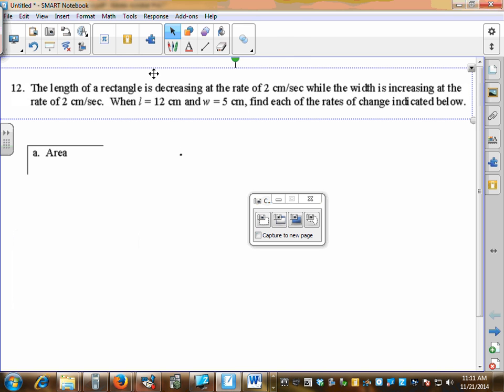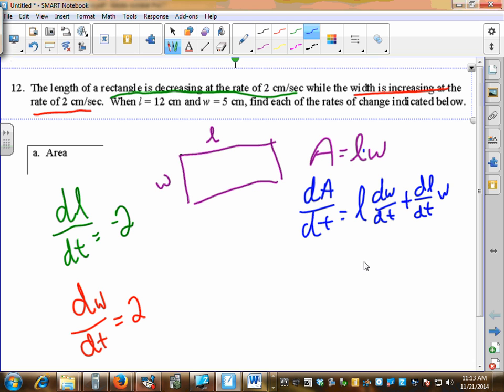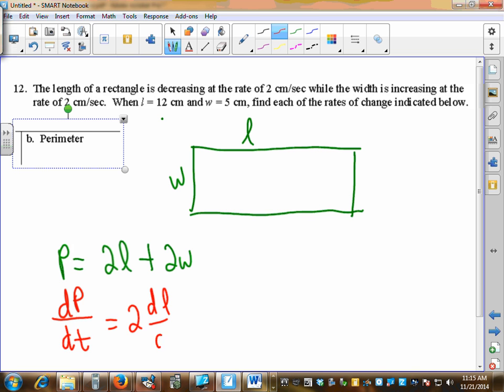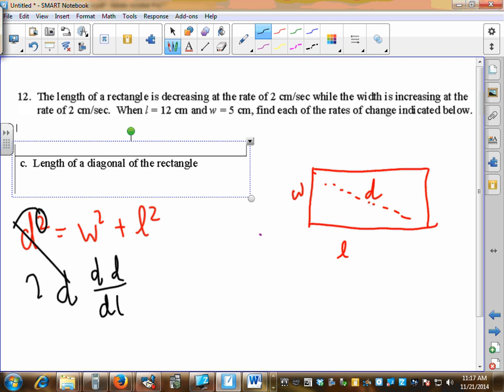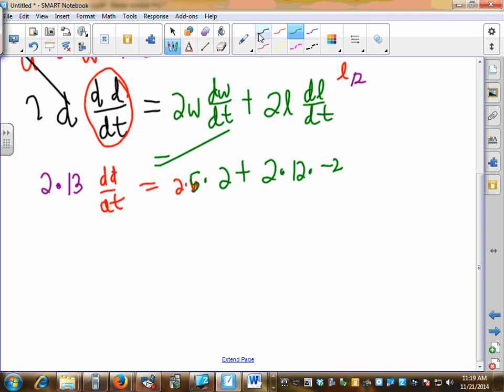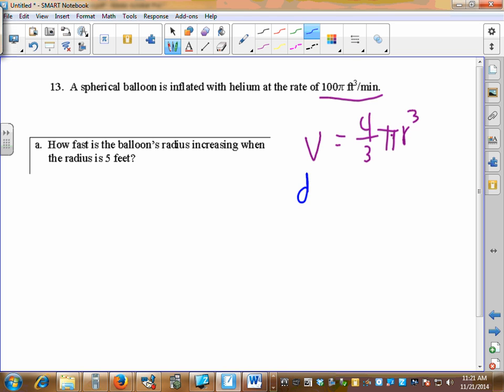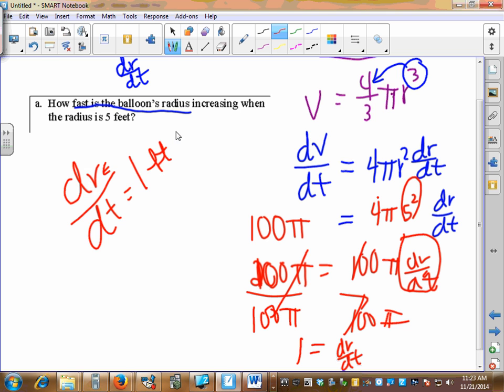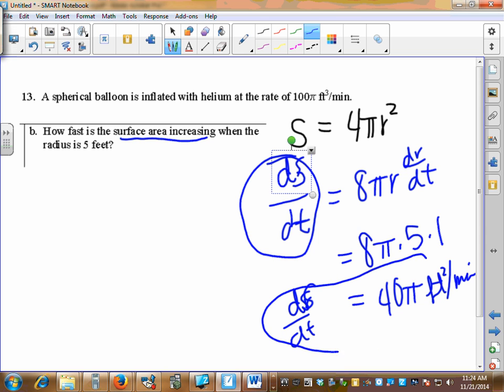PAGES 289 TO 290 Related Rates